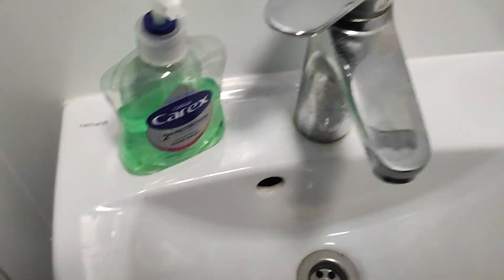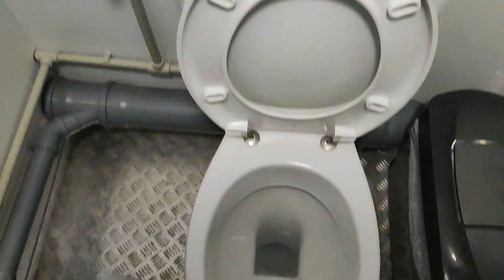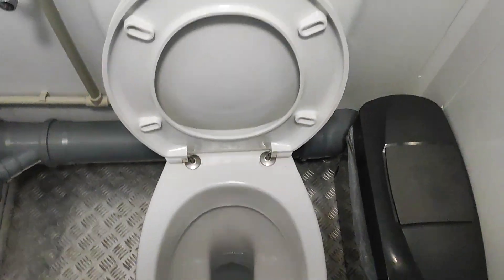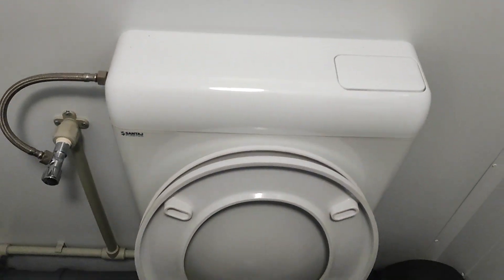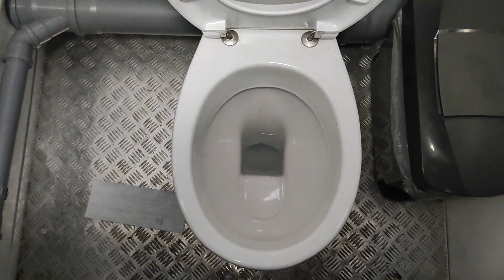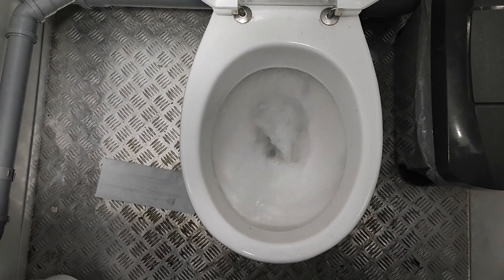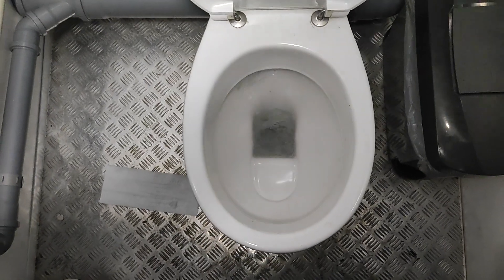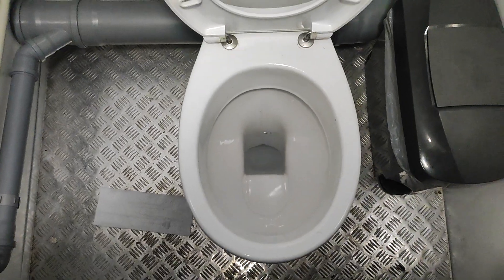Toilets at the winter wonderland Eastbourne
These videos are blacklisted as I am the owner of them and they are not to be copyrighted or edit by anyone and also not to be backed up to upload to their channels and if anyone is caught doing what's been mentioned above then they will be reported under copyright infringemency and cyber bullying and harassment and abusive content depending on how the reports of actions mentioned above are badly missused.

This is at the Eastbourne winter wonderland that's being held by Eastbourne station and the enterprise Shopping centre there are a dozen toilets and all unisex but there's no disabled toilet but the nearest disabled toilet is 2 choices either in the station or at the top of the enterprise Shopping centre car park anyway we have a foreign kind of toilet but no brand on the pan but I am guessing that it's a Cersanit as there's a Cersanit sink and the cistern is a different brand to Geberit but it had a good powerful and long flush